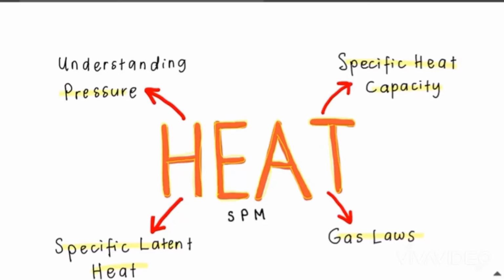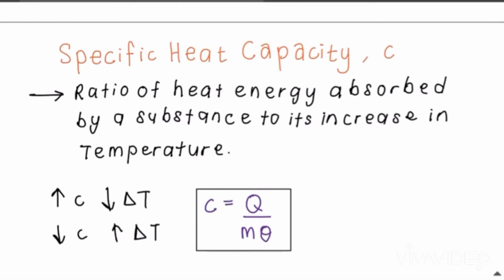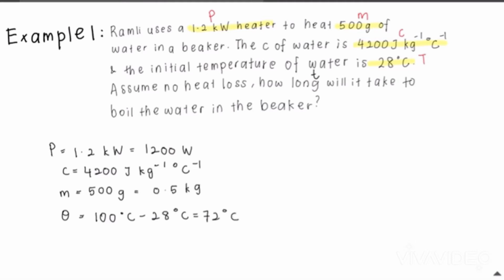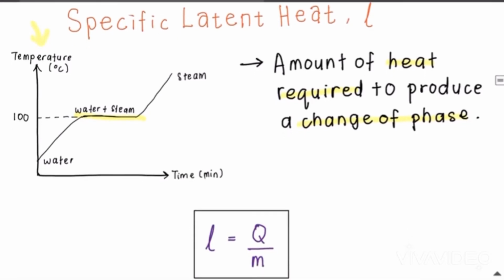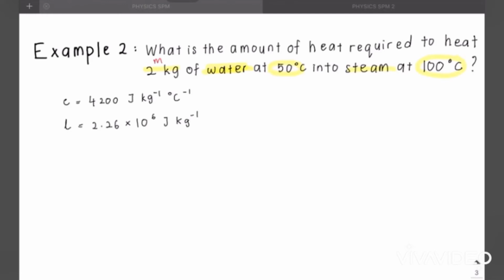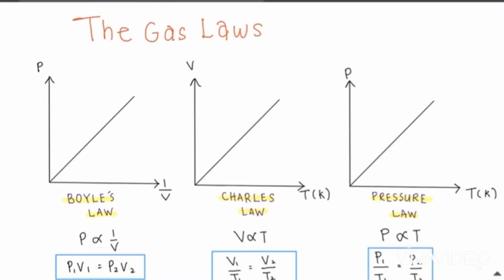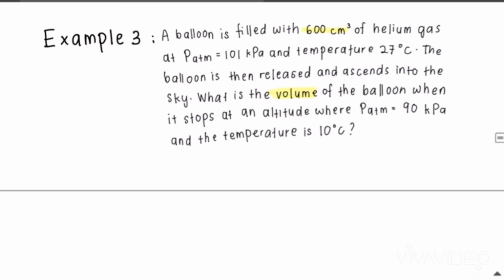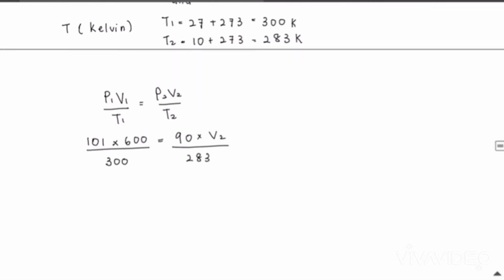SPM F4 PHYSICS CHAPTER 4 - HEAT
Prepared by:
NUR SABRINA BINTI HASHIM (17074684)